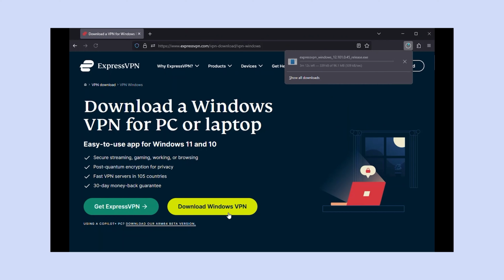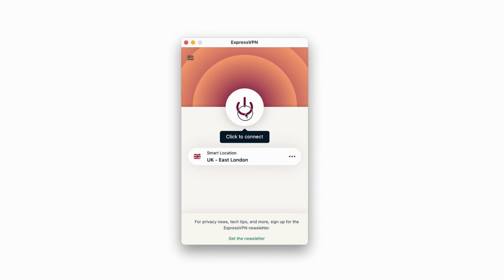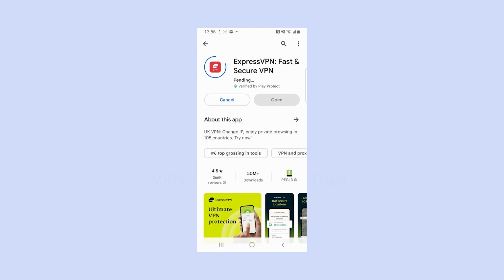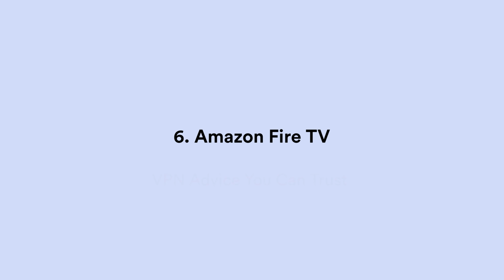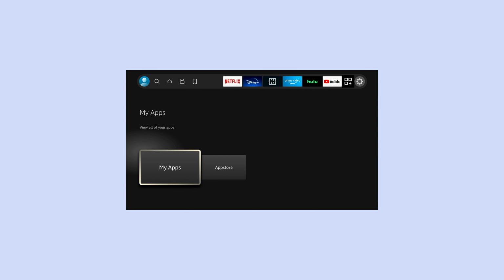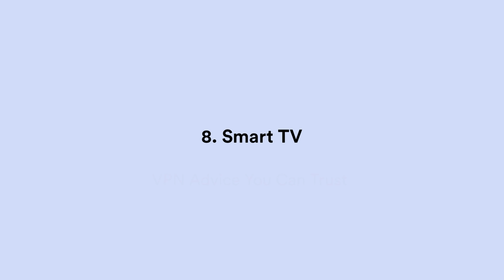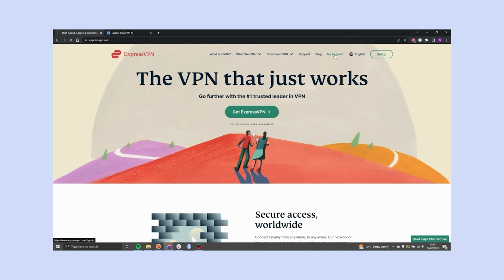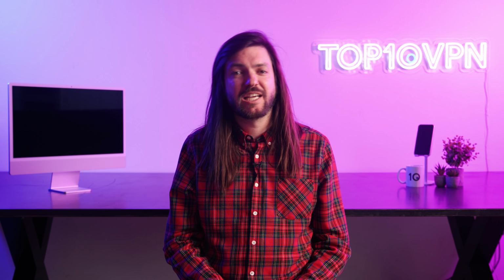The Most Complete VPN Setup Tutorial: PC, Mac, Mobile & Many More Devices 💻 🖥️ 📱📺 🎮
VPN setup doesn’t have to be confusing and yes, you can install a VPN on just about any device, from your laptop and phone to your TV and even your router.

In this video, we’ll walk you through every method for setting up a VPN on every major platform: Windows, macOS, Android, iOS, Fire TV, Apple TV, Smart TVs, game consoles, routers, and even your web browser. Whether you're a total beginner or just want a quick reference for a tricky setup, we've got you covered.

You’ll learn:
✔️ How to install a VPN on Windows, Mac, Android & iOS
✔️ Smart workarounds for game consoles & Smart TVs
✔️ How to use a VPN on your router to protect every device
✔️ Why browser extensions aren't always enough

🧠 Prefer reading? Follow our complete setup guides

👇 Jump to a section:

TIMESTAMPS
00:00 Intro
00:38 Windows
01:50 macOS
03:00 Linux
04:55 Android
06:09 iOS & iPadOS
07:07 Fire TV
09:34 Apple TV
10:40 Smart TVs
11:48 Game consoles
13:06 Routers
15:15 Web browser extensions
17:10 Outro